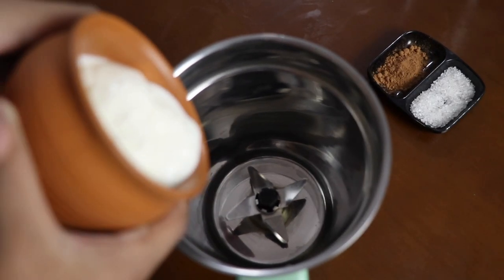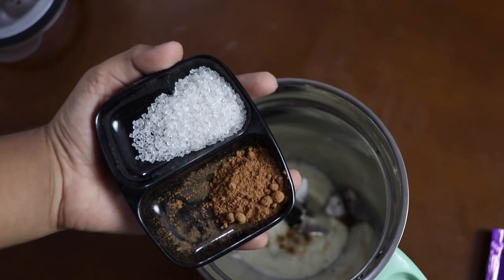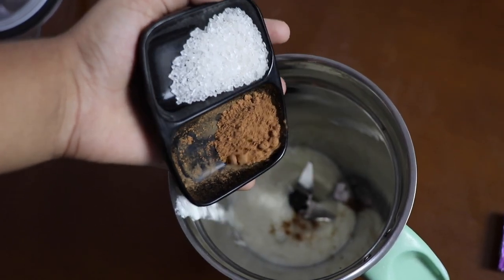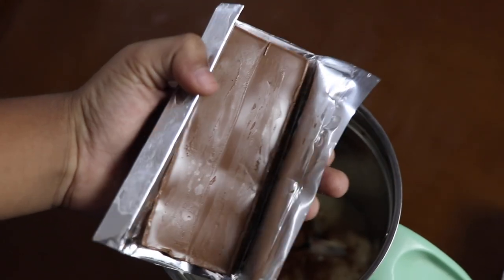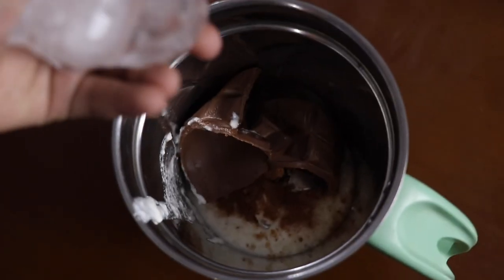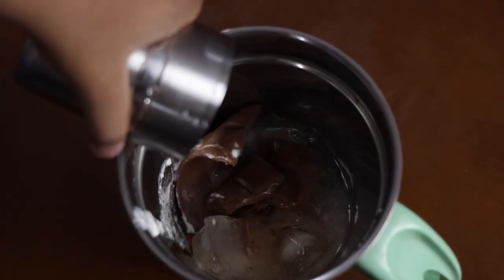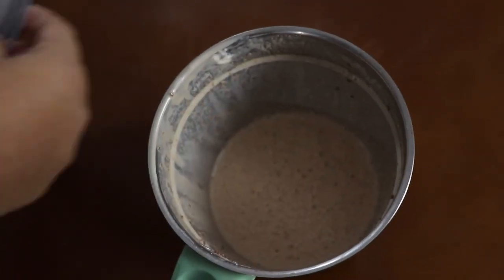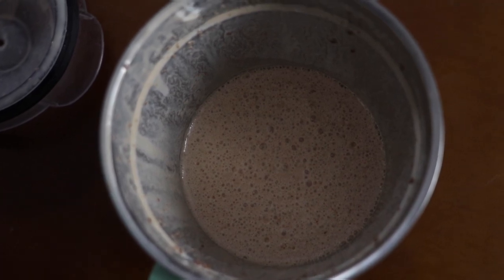Chocolate Lassi recipe| Summer drink| Dairy milk Lassi| Lassi in 5 minute| Homemade summer drink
Insta name: popo_and_wonderworld